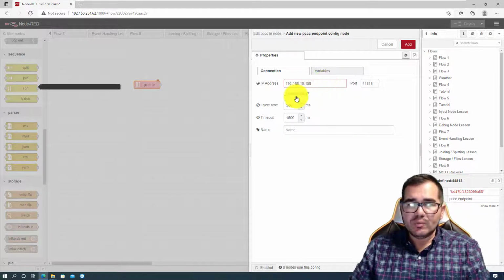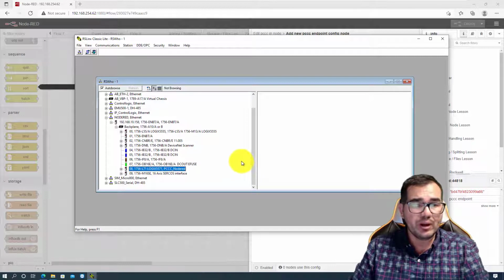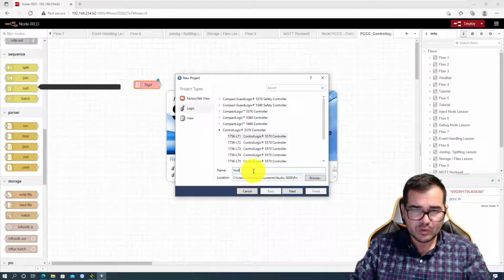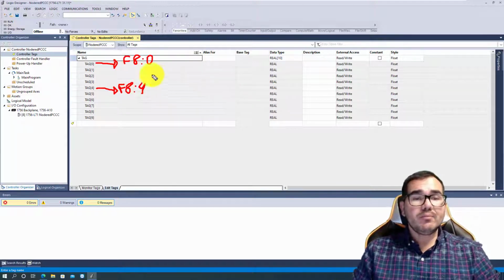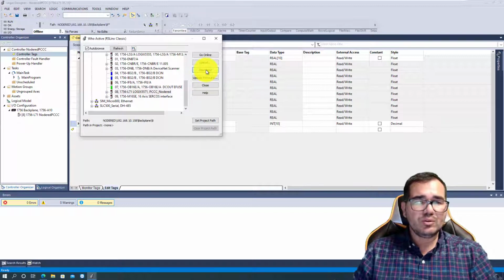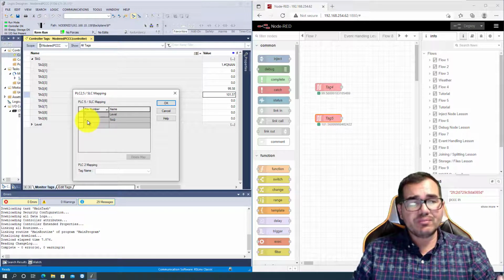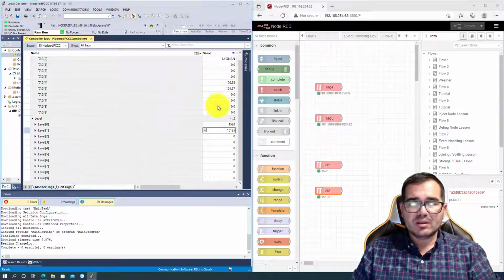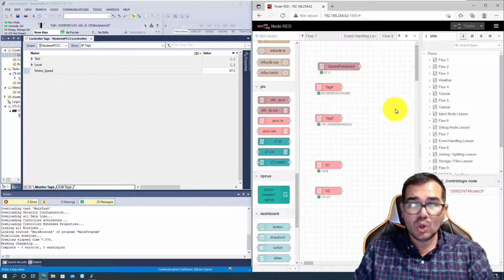Node-RED + Studio 5000 - Controllogix | Communication Setup | Node PCCC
Learn how to get COMM between Node-RED and Studio 5000 with Controllogix L71.

In this video you will learn how to get communication between PCCC node and Controllogix through Ethernet/IP network.

📢 Are you in need of industrial automation consultancy?

✅ Learn about our training on Industrial Automation:

👉 Premium PLC Courses - Rockwell - Siemens - Raspberry Pi - Python - AWS / Google / IBM Cloud

👉 Siemens TIA Portal - Basics

👉 Python + PLC - Data Communication